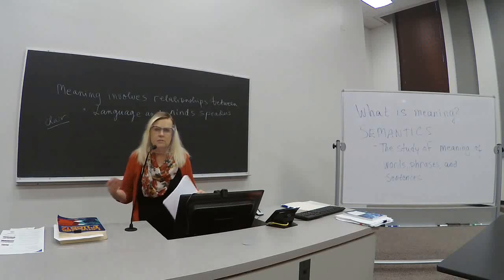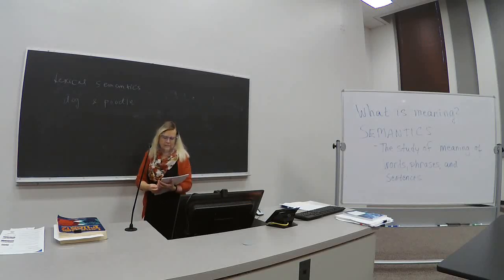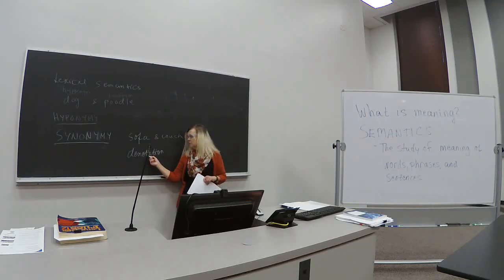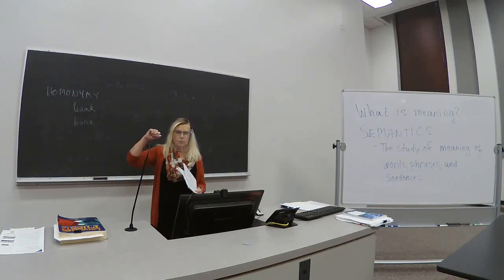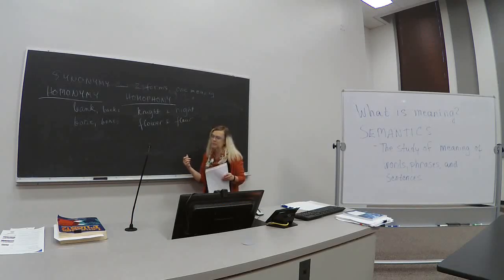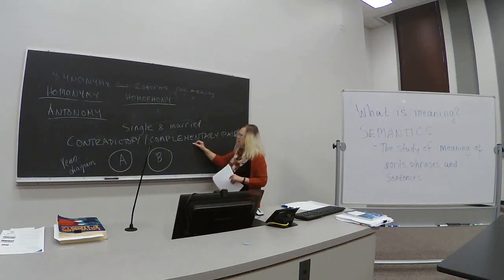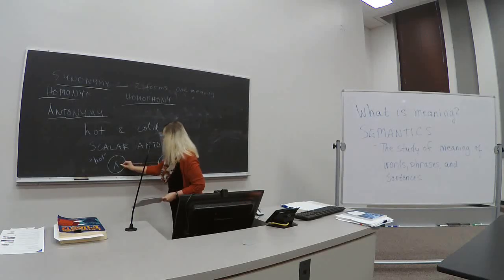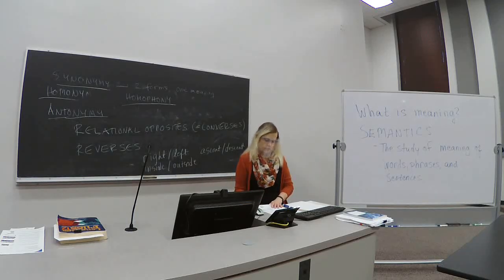ENGL 3372 Semantics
Dr. Halmari introduces her students to semantics in "Introduction to Linguistics."